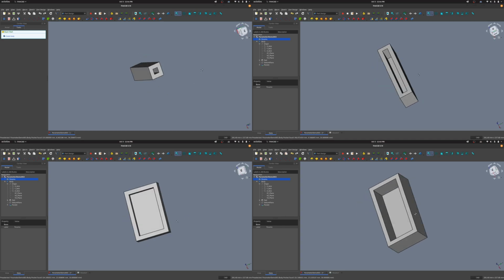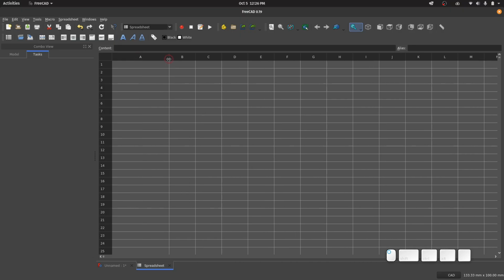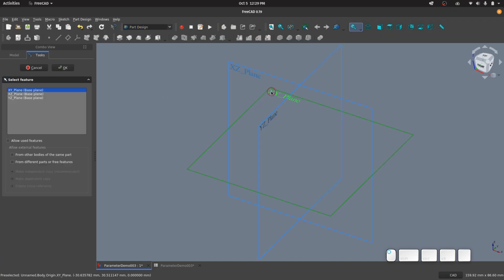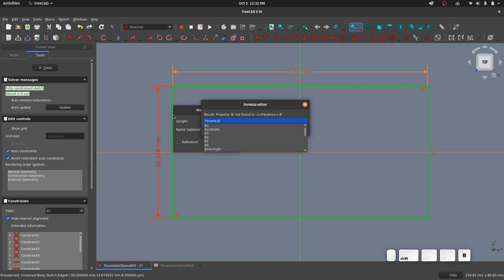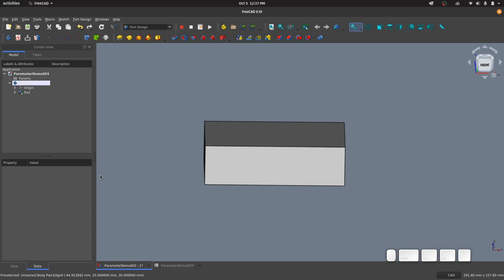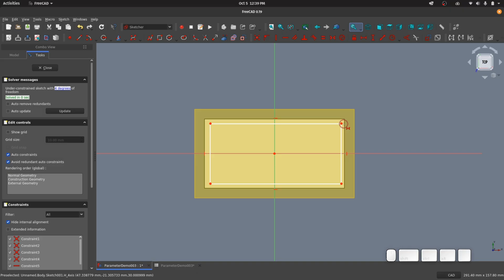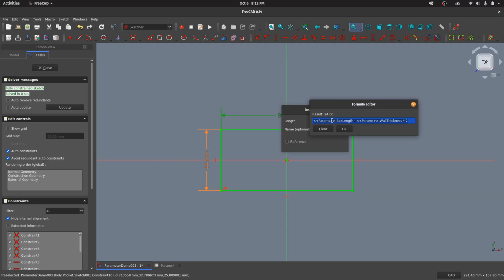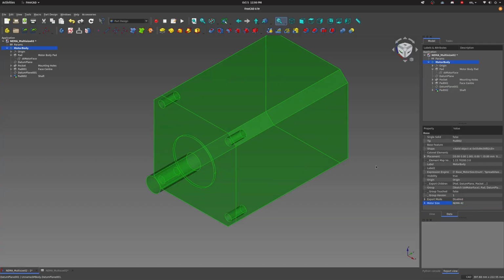FreeCAD - Intro to Parametric Modelling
Learn how to use parameters in FreeCAD to make your 3D models customizable.

FreeCAD has an incredibly powerful and easy to use parameter system that allows you to model something once, but create infinite variations.

If you're struggling with FreeCAD or are coming over from Fusion360, check out my Intro to FreeCAD Video.